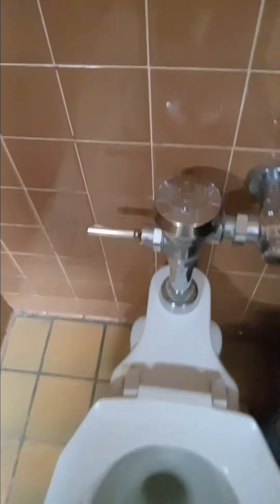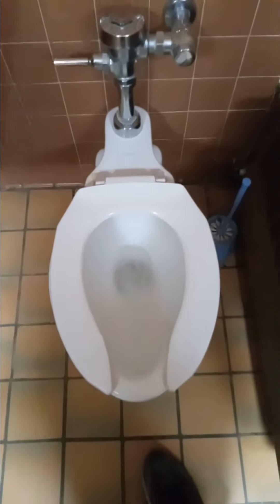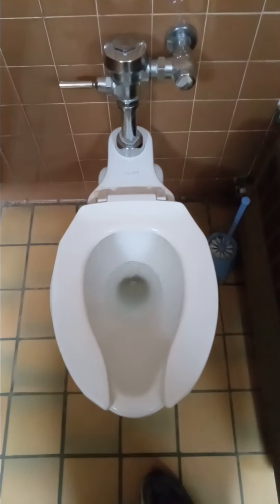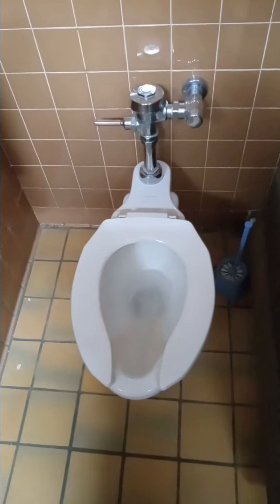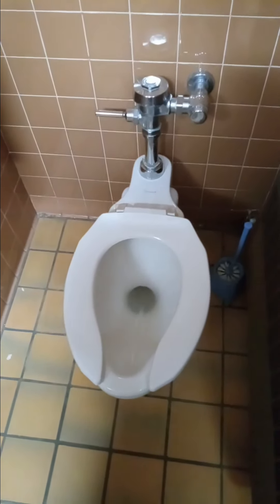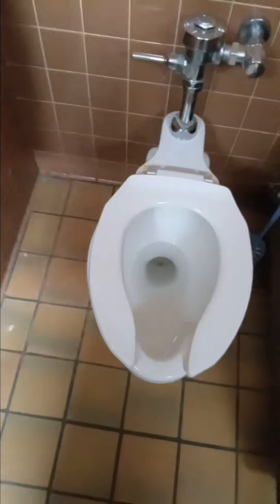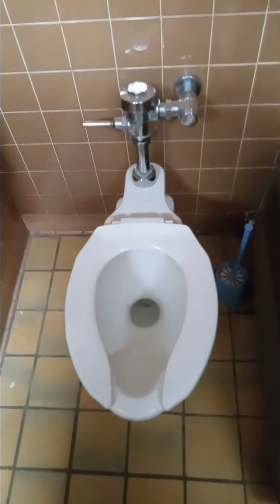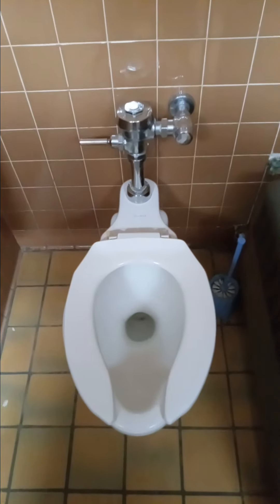Vintage 1962 Standard Toilet